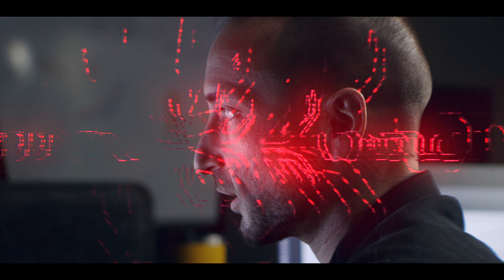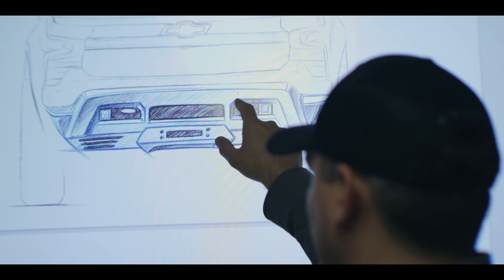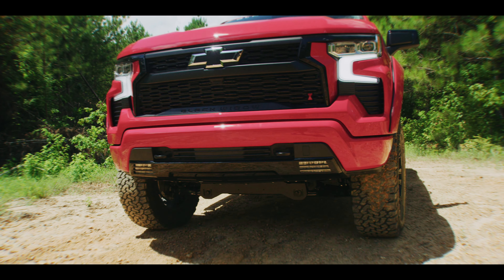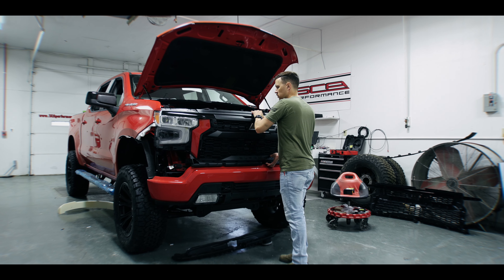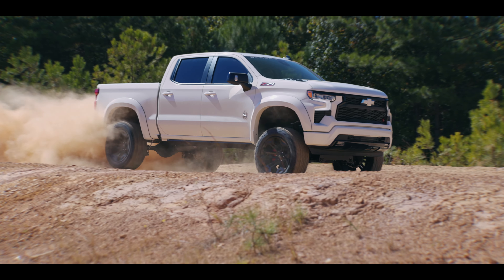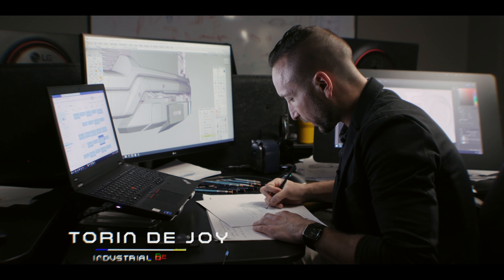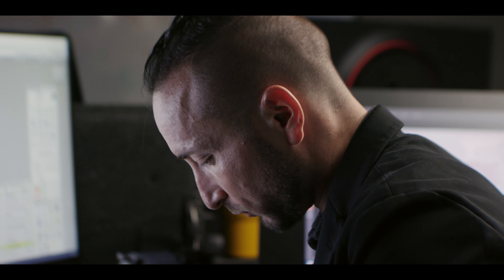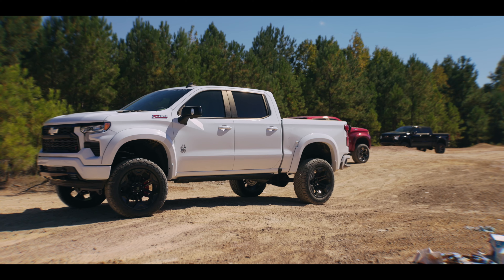THE OFFICIAL LAUNCH! All-New, Updated Black Widow Chevy Silverado 1500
FINALLY!! When Chevrolet launched the mid-year updated 22i Silverado 1500 platform, we couldn't wait to get our hands on it. 6 months in the making, this Black Widow Chevy Silverado 1500 has everything you could want in a lifted truck. Bold looks, and aggressive stance and customized features you can't get anywhere else. Join us in learning how this story came together.

FOLLOW OUR STORY!